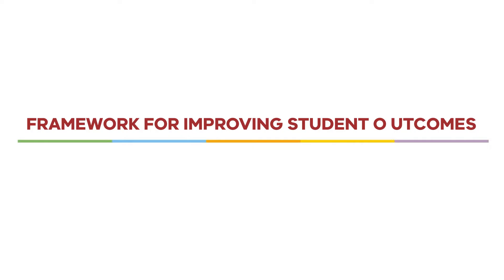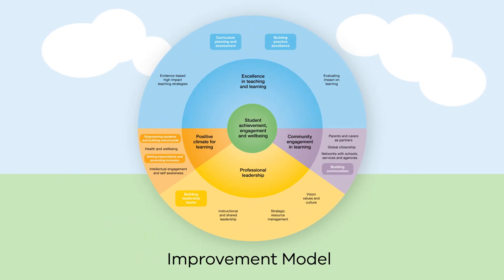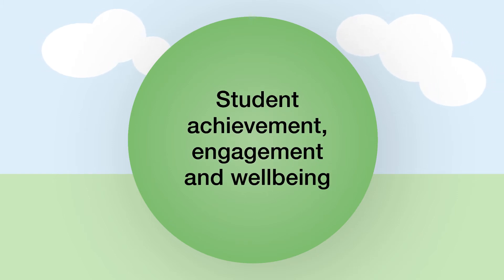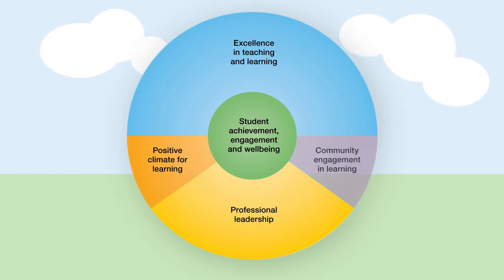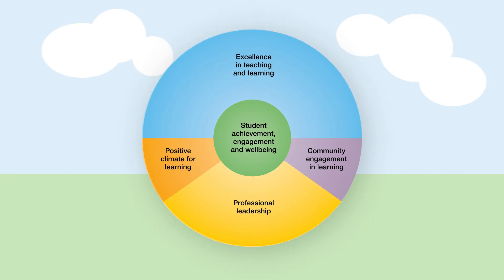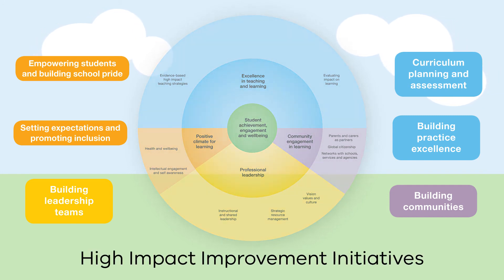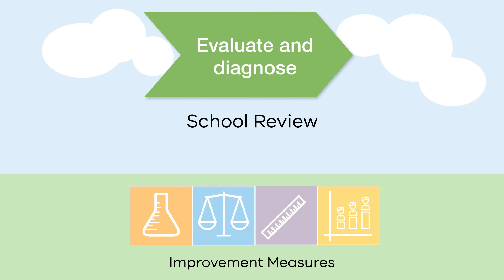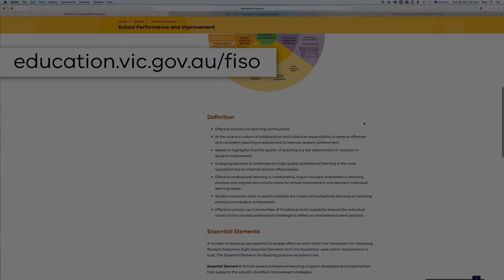FISO IMPROVEMENT MODEL ANIMATION FINAL